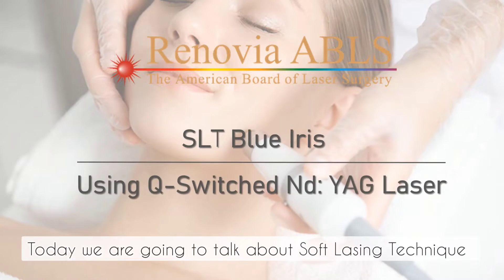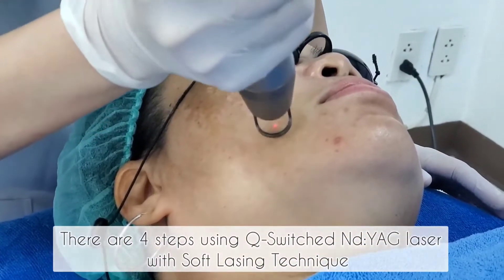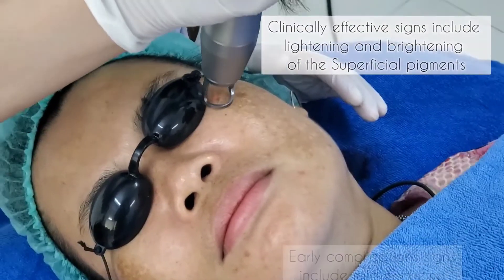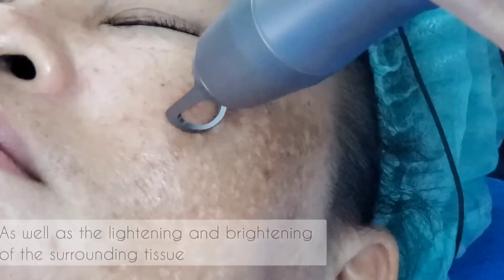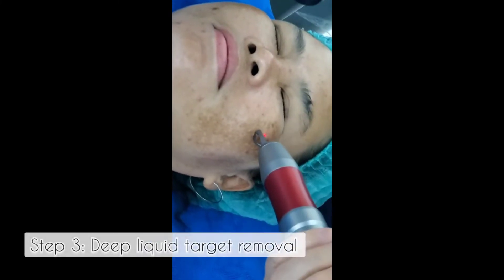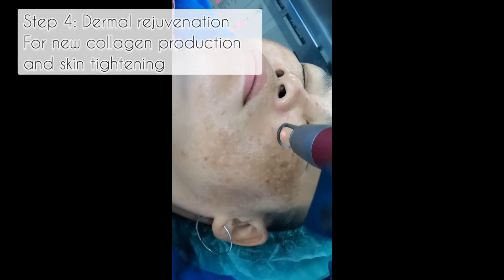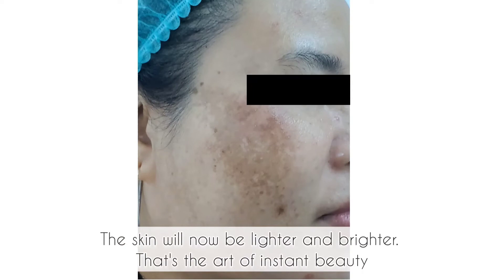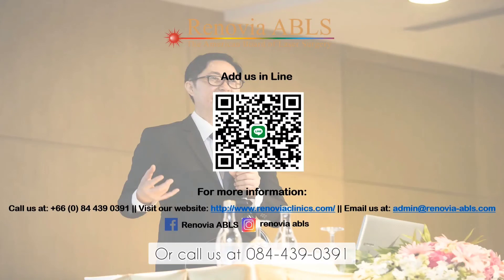SLT Blue Iris using a Q - Switched Nd: YAG Laser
SLT i.e. Soft Lasing Technique which is used to treat melasma, freckles, blemishes, acne marks, and more.

World-Class Treatment from ABLS-approved training center.

🏥 Location: Ladphrao 41, Bangkok 10310, Thailand.
⏱ Opening time: 9:00 hrs to 18:00 hrs, Tuesday to Sunday.

Results from the treatment

✔ SLT exclusively treated by Renovia ABLS doctors.
✔ Smoother and radiant skin.
✔ Scars fade away easily.
✔ Taken care of by doctors who are experienced in it.